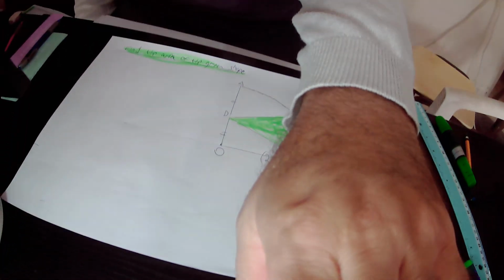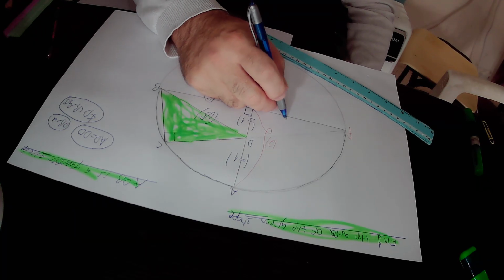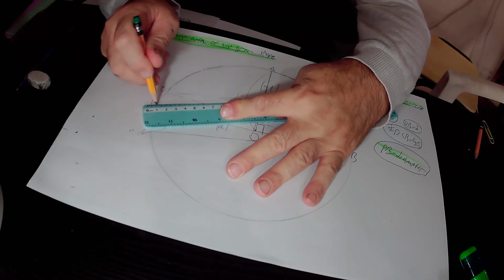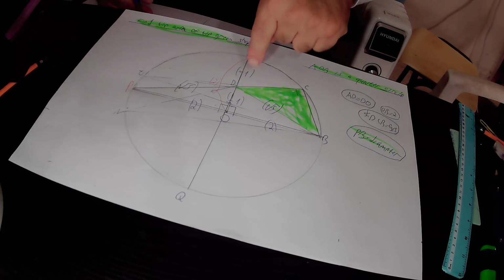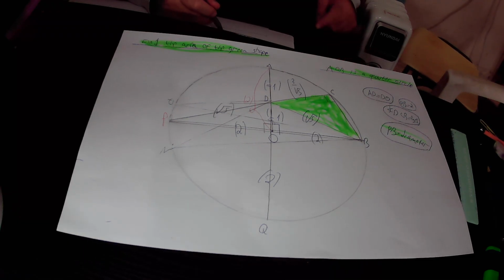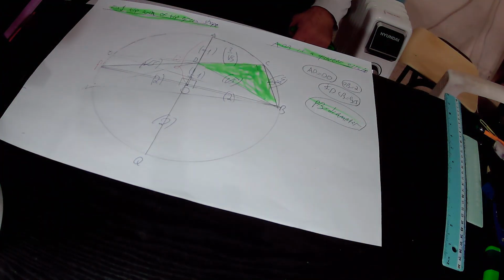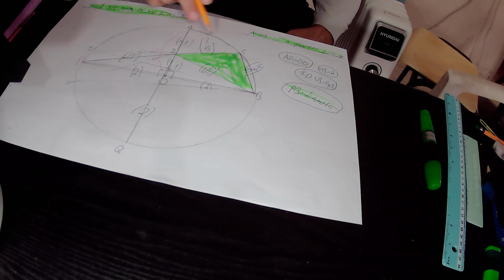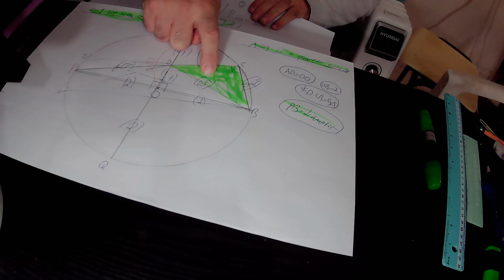Poland Math Olympiad | A Very Nice Geometry Problem